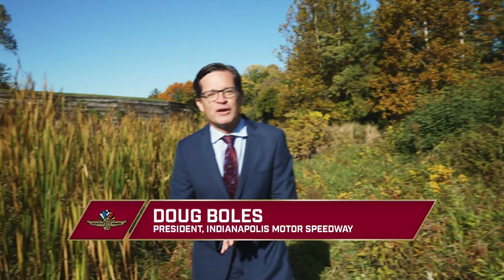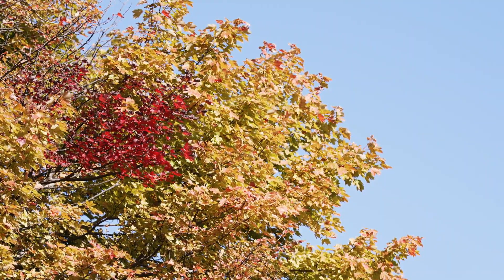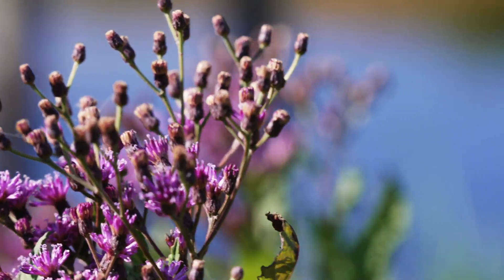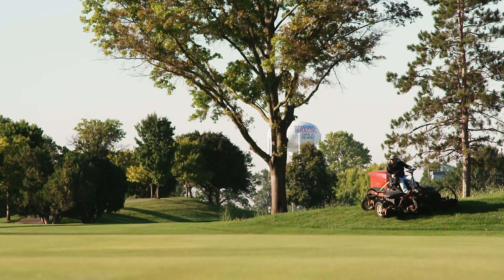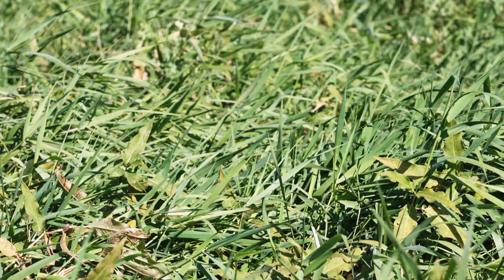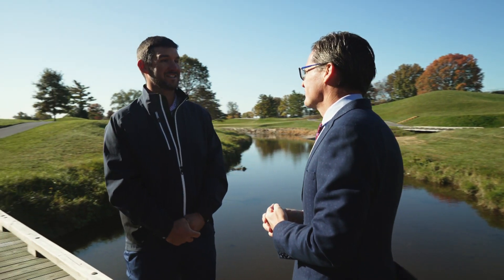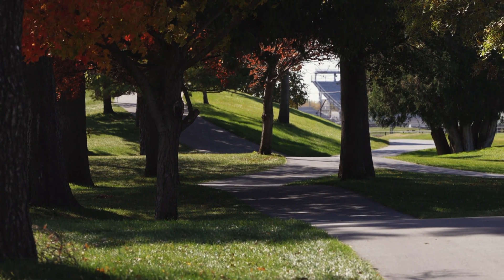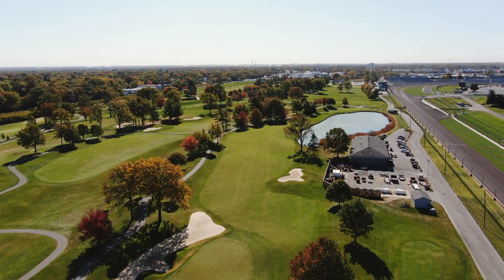Behind the Bricks: Biodiversity at IMS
Did you know: the Indianapolis Motor Speedway, while tucked inside the urban Town of Speedway, is home to at least 196 different plant species and 57 different animal species? On this episode of Behind the Bricks, IMS President Doug Boles will take you to the water, woods and beyond to highlight the wildlife that calls the Racing Capital of the World home.